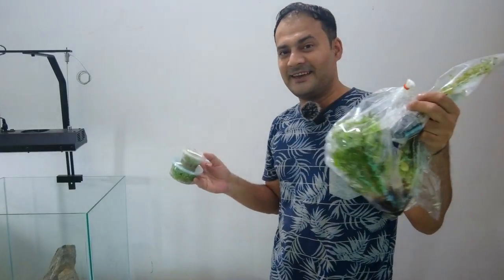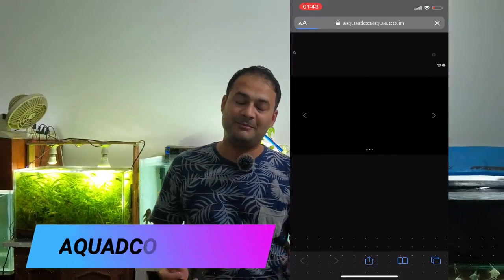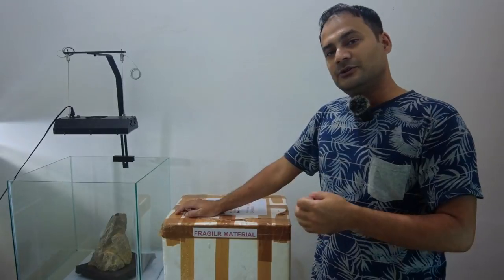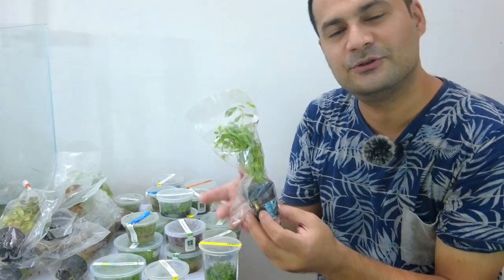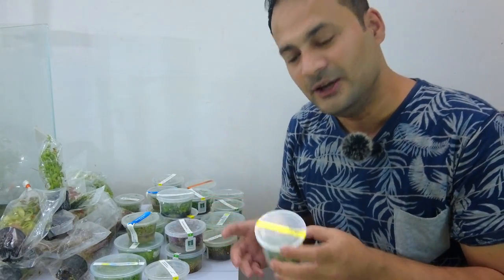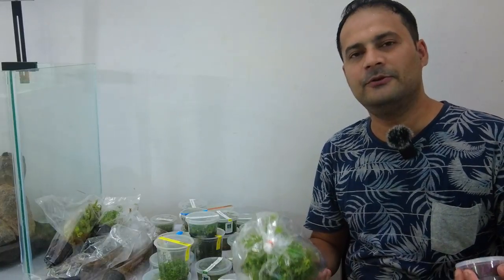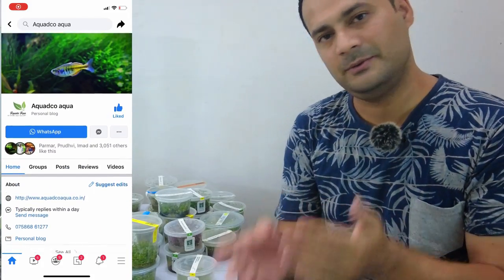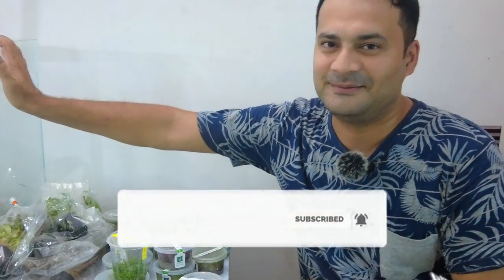How To Buy Aquarium Plants Online | Aquadco Nature Gallery Best For Aquarium Plants | Aquarium Plant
hello everyone
i have received aquarium plants to scape my azur cube tank
this is the best place to buy plant as its been shipped very fast and all plant i have received are healthy